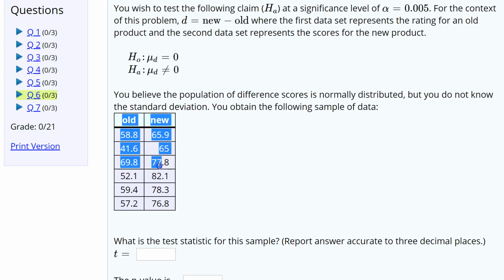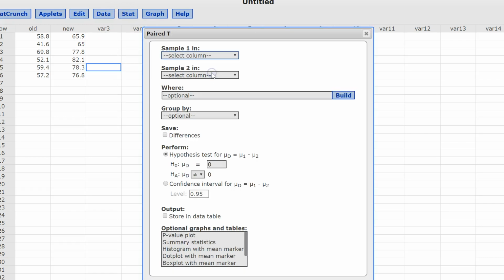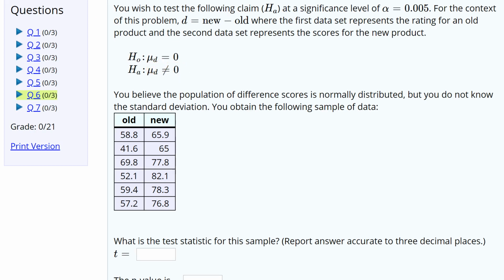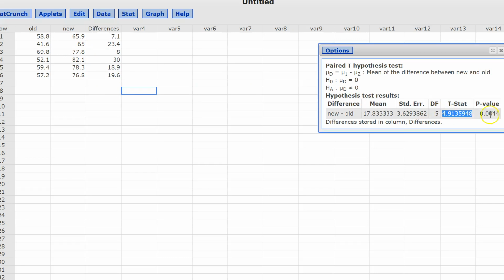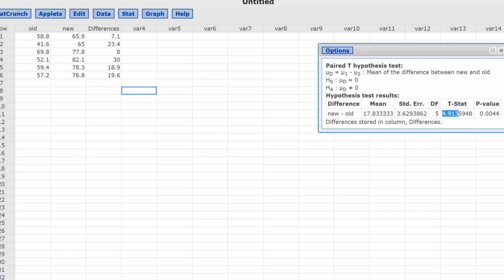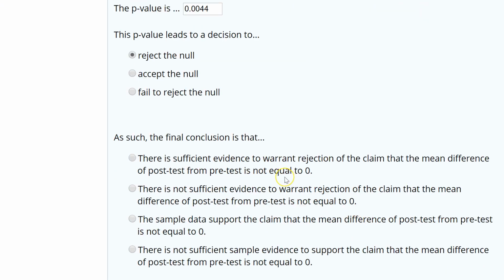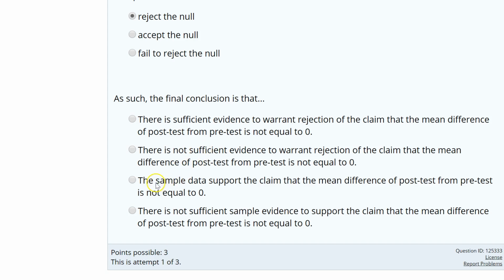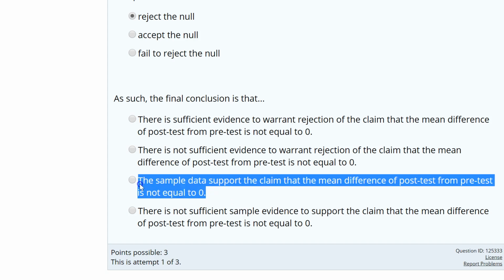10.4 Problem 6